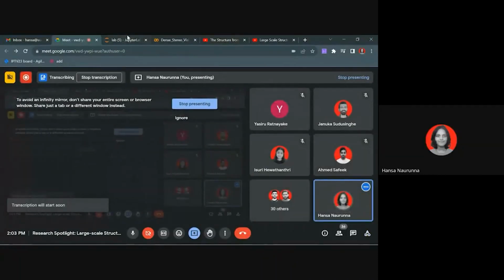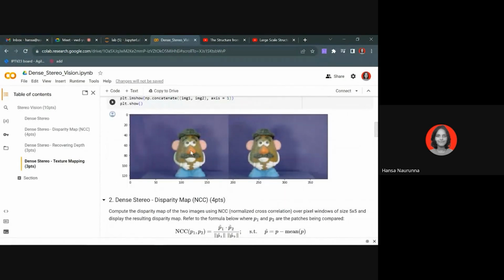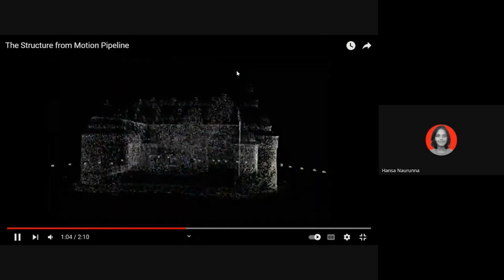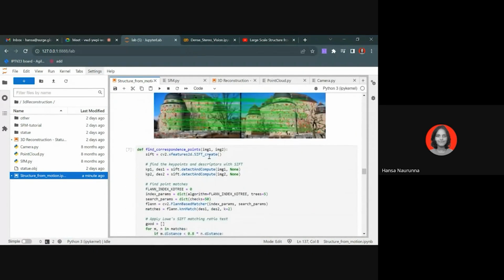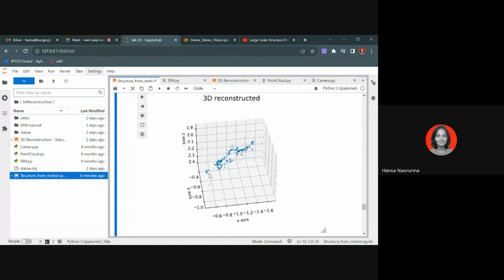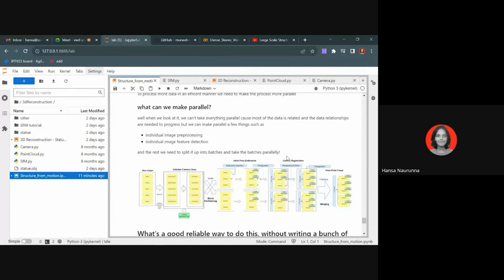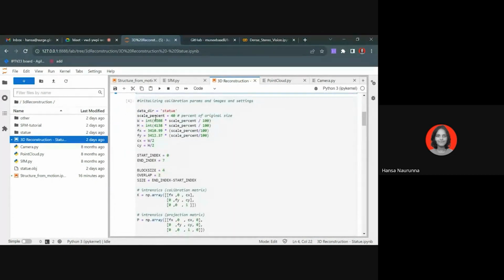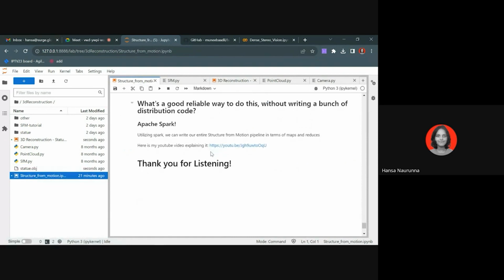Research Spotlight Large scale Structure from Motion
In this session, we will go through the basics of Structure from Motion and cover how large-scale structure from motion can be achieved via block partitioning and merging. It also dives into how a distributed computing engine like Apache Spark can be used to help with scaling Structure from Motion computations.

This session is conducted by Hansa Naurunna from Surge Global